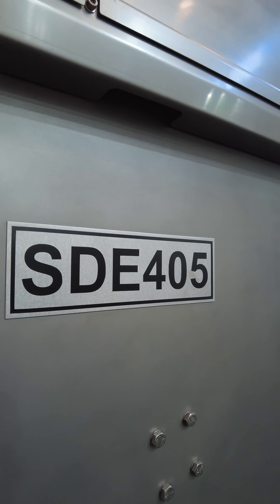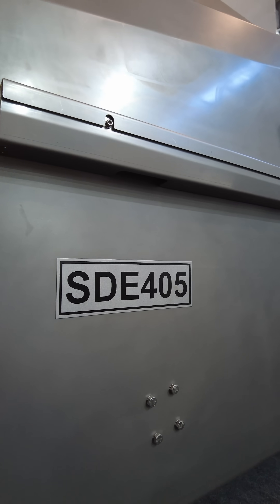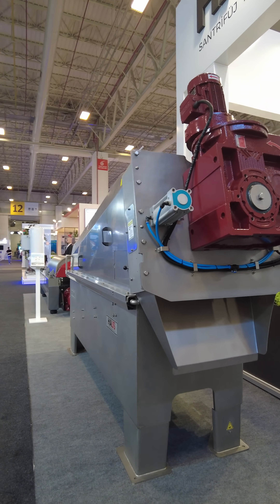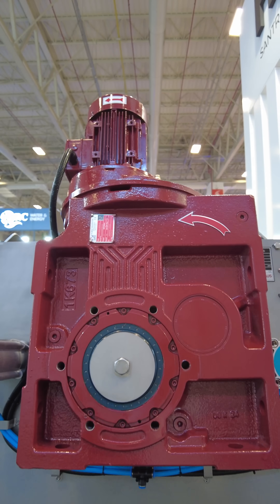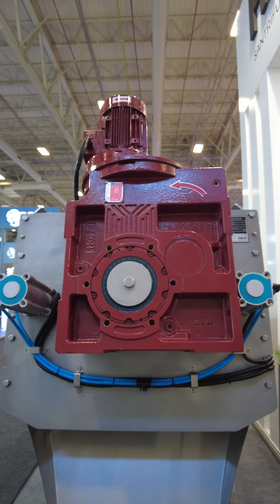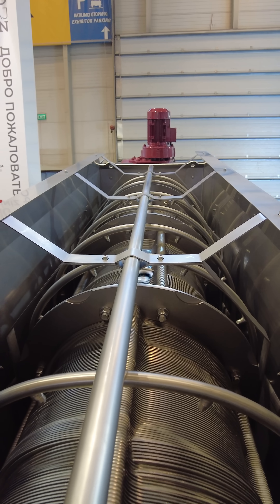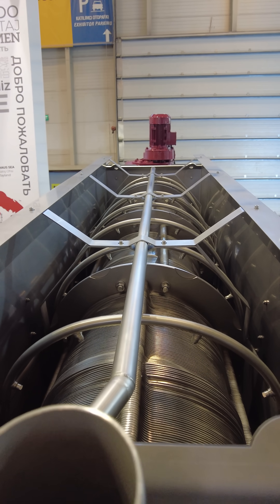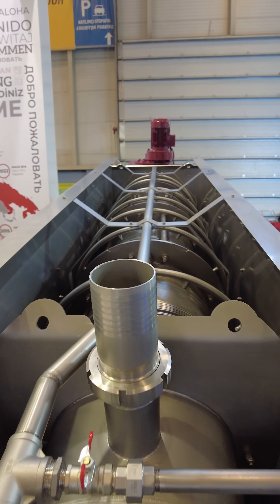Environmental Energy Director Mrs. Remziye Alpli shares insights on our products at IFAT EURASIA.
Ms. Remziye ALPLİ, our Environmental Energy Sector Director shares the features of our new generation DDE series decanters and SDE series screw presses that we displayed at IFAT EURASIA.

Çevre Enerji Sektörü Direktörümüz Sn. Remziye ALPLİ, IFAT EURASIA fuarında sergilediğimiz yeni nesil DDE serisi dekantörlerimiz ve SDE serisi vidalı preslerimizin özelliklerini paylaşıyor.